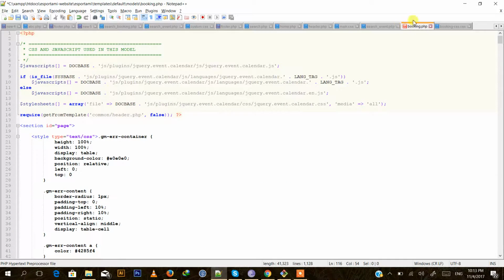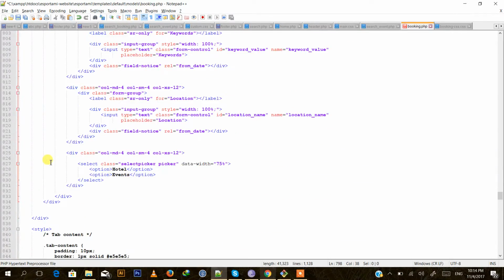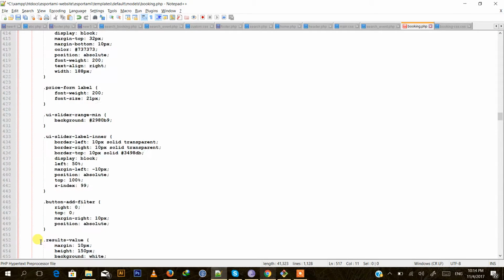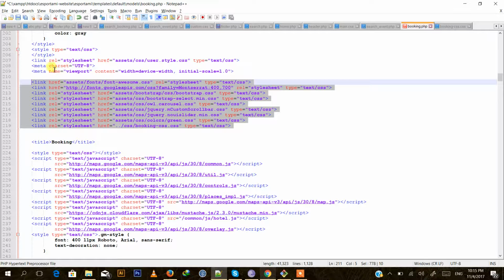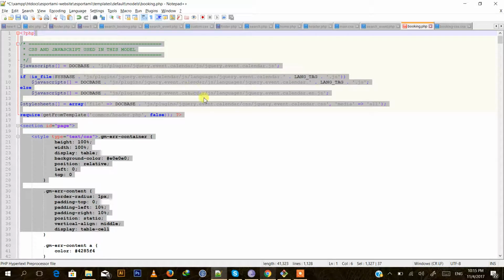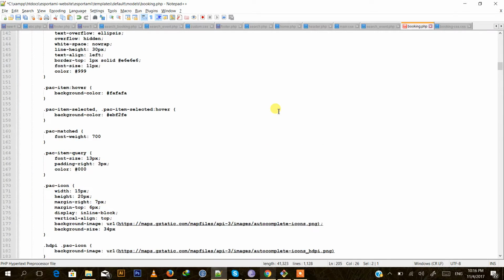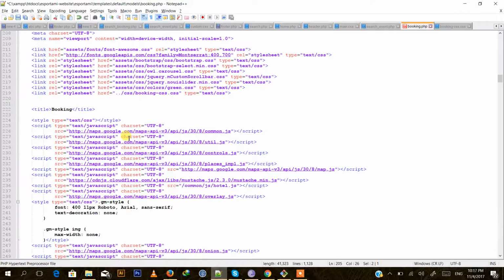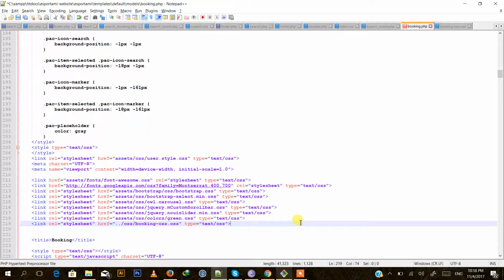booking page situation